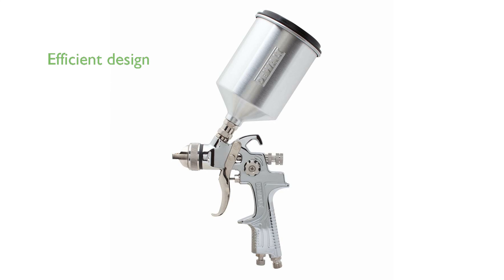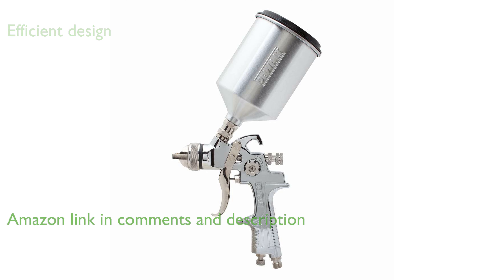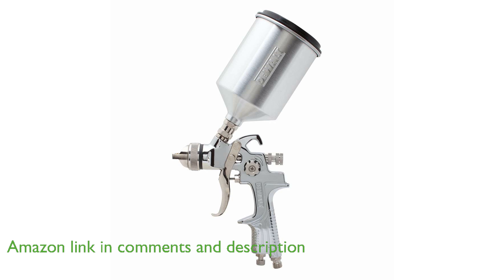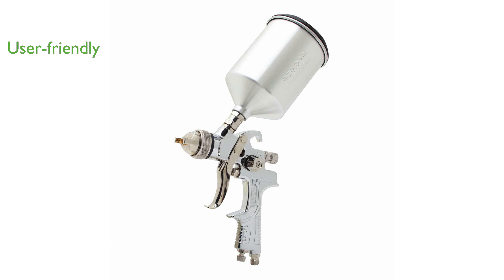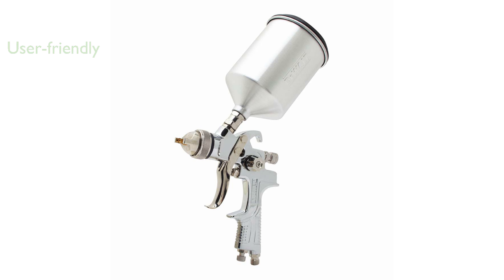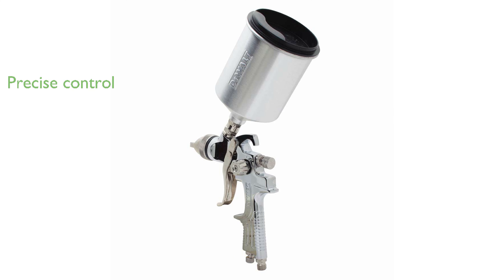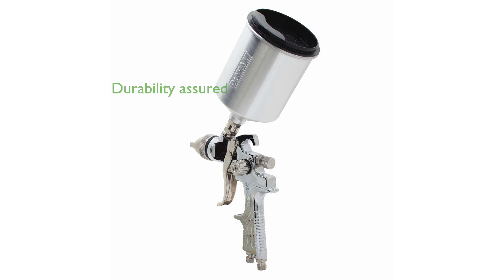REVIEW (2025): DEWALT HVLP Spray Gun DWMT70777. ESSENTIAL details.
The DEWALT HVLP Spray Gun DWMT70777 is designed with a gravity high volume, low pressure system that ensures a smooth and efficient paint application.

This spray gun is lightweight and well-balanced, making it easy for users to handle during extended painting tasks.

It features a six hundred cubic centimeter aluminum paint cup with a lid, providing ample capacity for a variety of painting projects.

A small, lightweight diaphragm mini air regulator is included, offering precise control over the spray pattern and pressure.

Backed by a three-year limited manufacturer’s warranty, this DEWALT spray gun promises durability and reliable performance.

The DEWALT brand is well-known for its high-quality tools, and this spray gun lives up to that reputation with its excellent build and functionality.